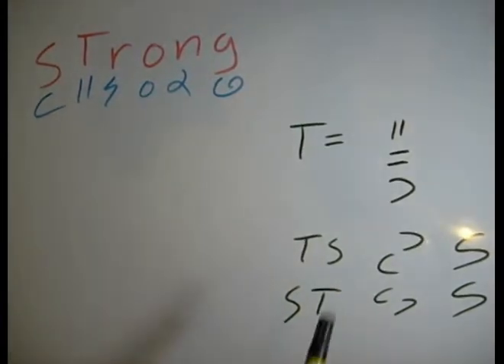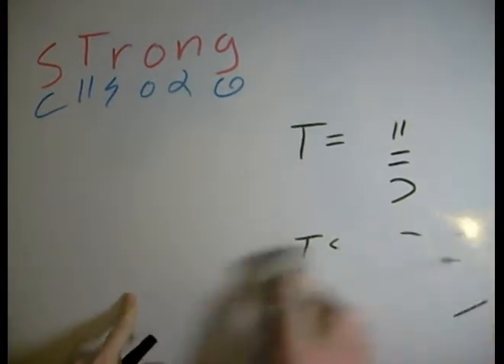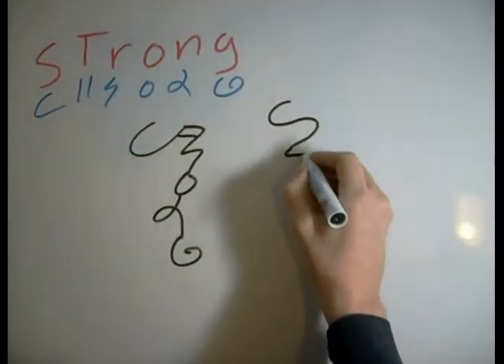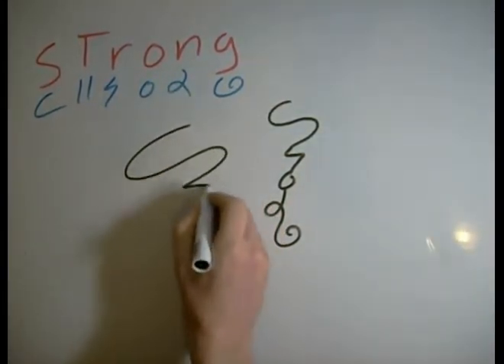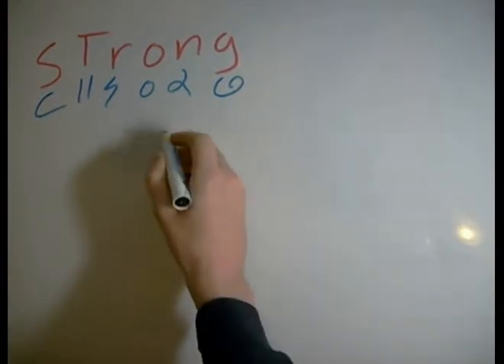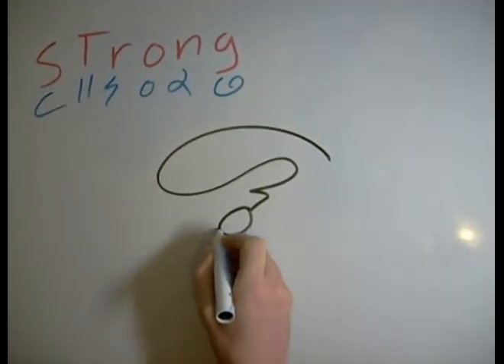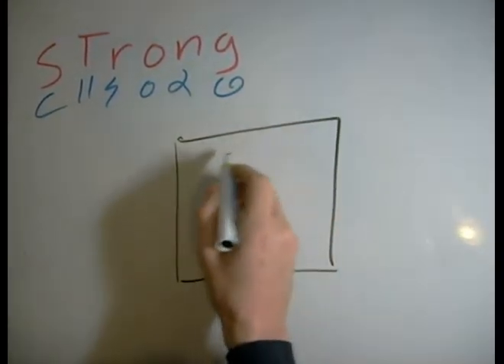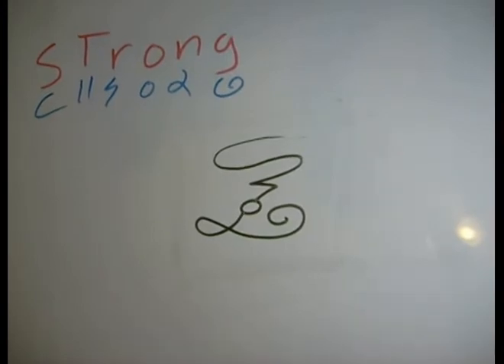Strong Text Art Lessons - Dscript text art lesson video online - 2012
Drawing the word strong in dscript text art alphabetical symbols is quiteeasy. use the styles shown here for the word strong, or any other styel you like. to learn all about dscript, jus visit the